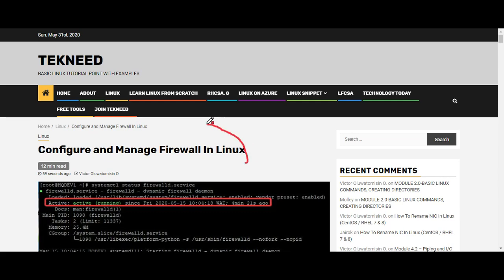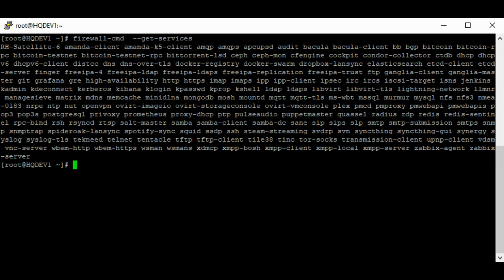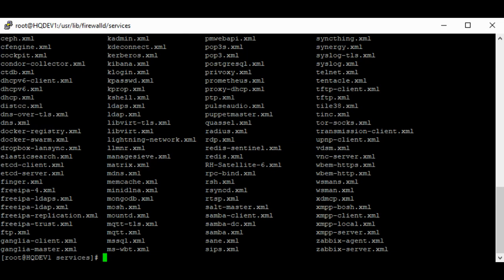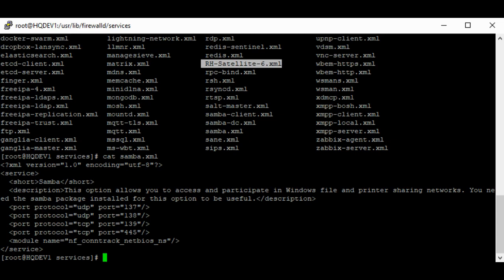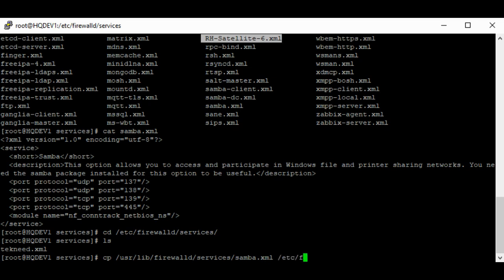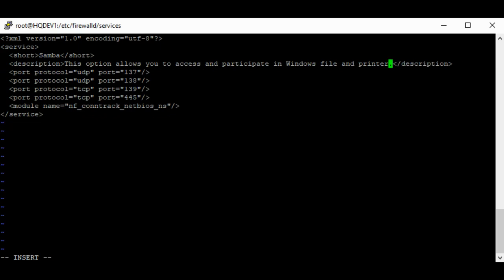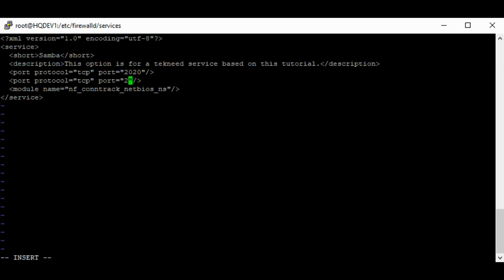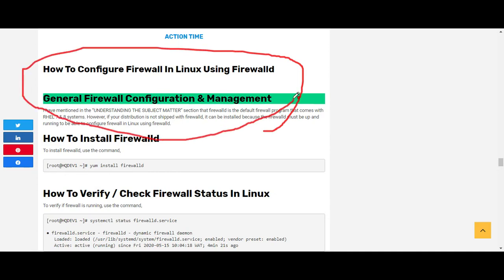Understand How Firewalld Service Work In Linux - (RHCSA 8, Lesson 10C)